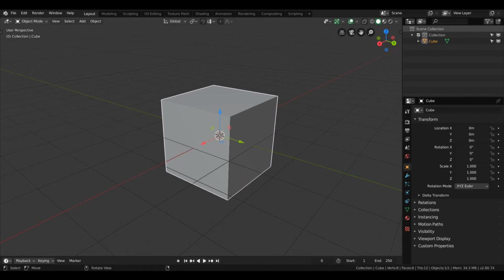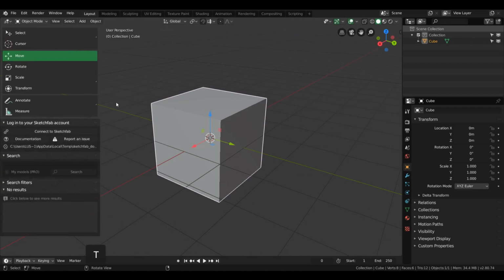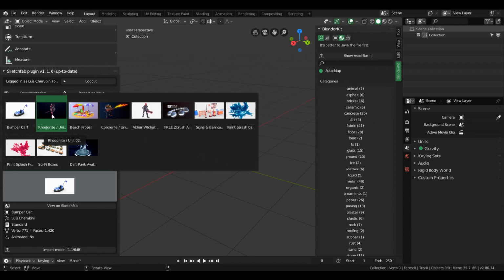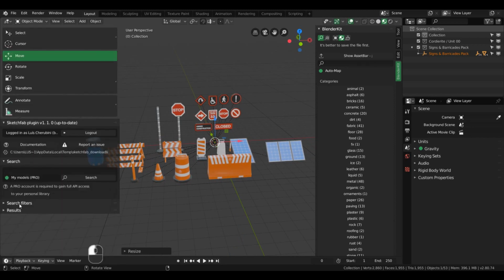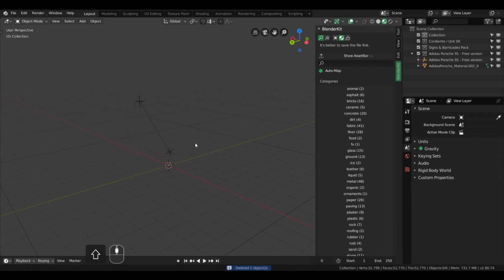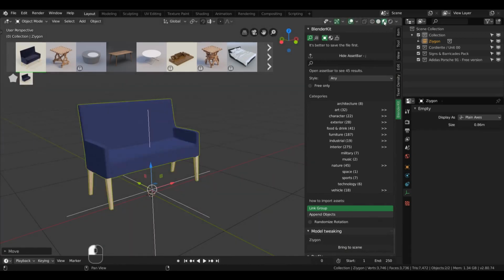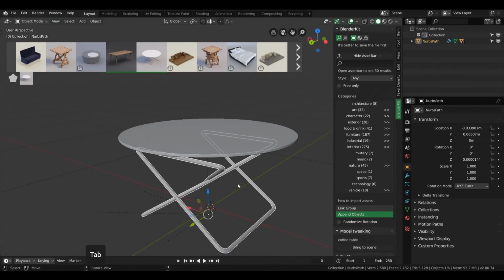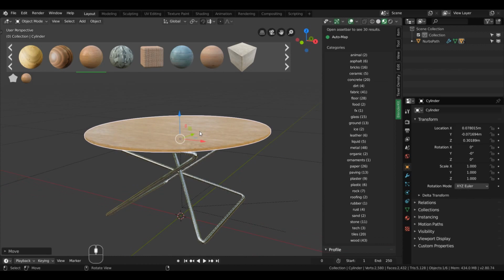⚡️ EASY import 3D models to Blender with this 2 Addons!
2020 Update: Sketchfab Addon is currently located on the "N" tab now as well.
These 2 addons let you import multiple 3D assets by dragging and dropping them to your scene!